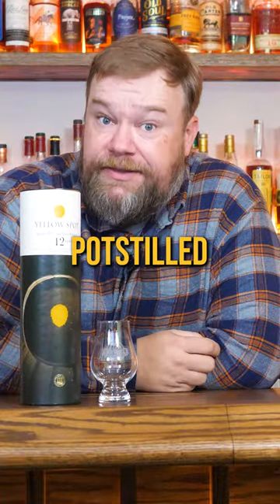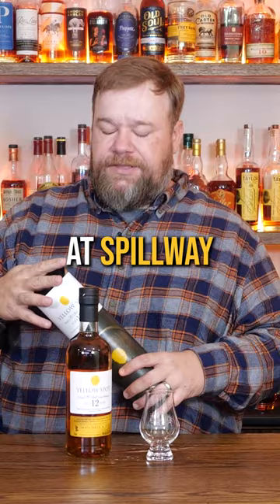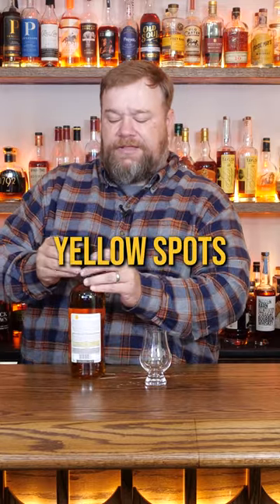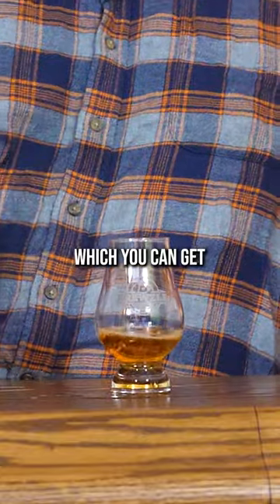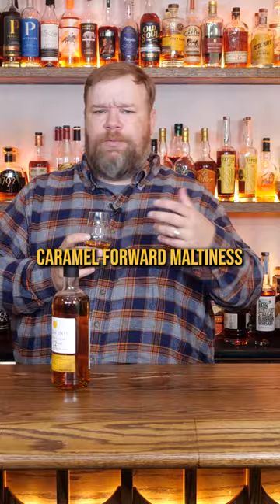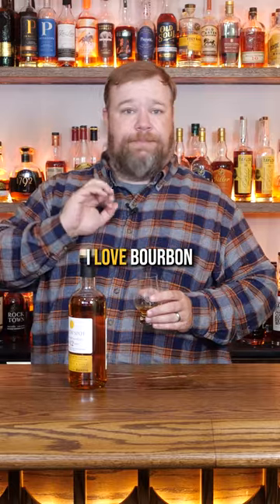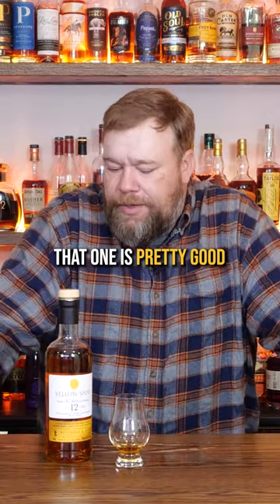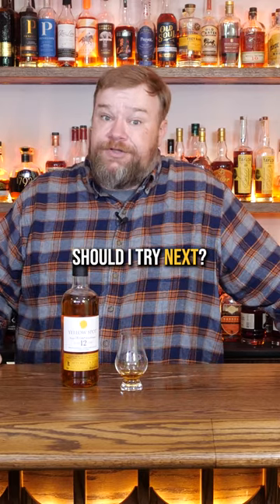Brewzle Reviews: Yellow Spot 12 year old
In 1805, the Mitchell & Sons Wine Merchants Company was established in the heart of Dublin, Ireland. By the turn of the 19th century, the Mitchells sold a range of Irish whiskeys under the name "Spot." This name originated from the company's practice of marking casks of different ages with a spot of colored paint. As a result, Mitchell & Sons sold whiskies named Blue Spot, Green Spot, Red Spot and finally Yellow Spot, which was last seen in the mid-to-late 1960s.

Today, Yellow Spot Single Pot Still Irish Whiskey continues to be crafted in the heart of Ireland. The whiskey is made from malted and unmalted barley, which are milled and mashed before being triple-distilled through a traditional pot still. Following distillation, the whiskey is matured for 12 years — the Yellow Spot brand was always aged for this amount of time — in a combination of American Bourbon casks, Spanish sherry butts and Spanish Malaga casks. The inclusion of the single pot still spirit aged in Spanish Malaga casks gives Yellow Spot its famously sweet character. After the various casks have been blended together, Yellow Spot Single Pot Still Irish Whiskey is bottled at 92 proof, just a bit higher than other traditional Irish whiskies which are bottled at 90 proof.